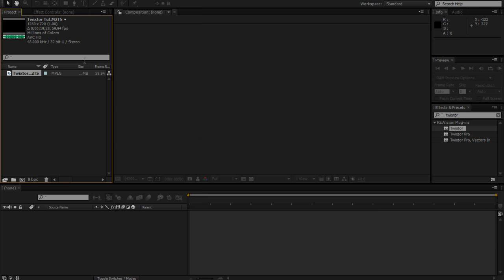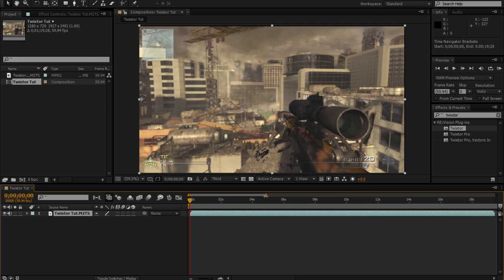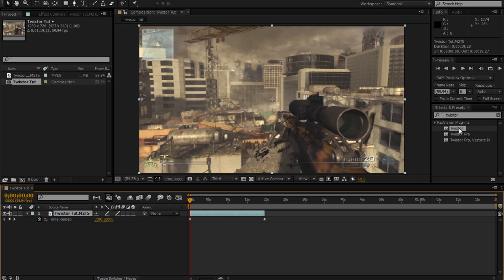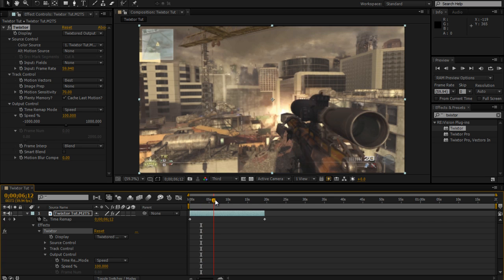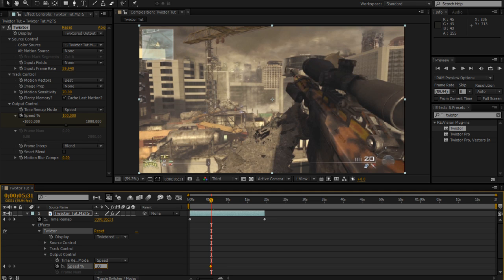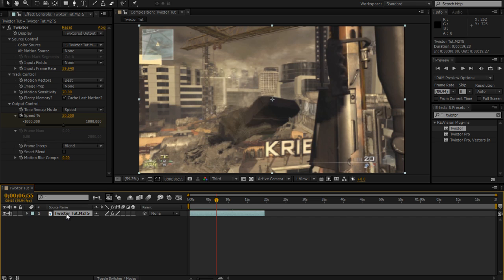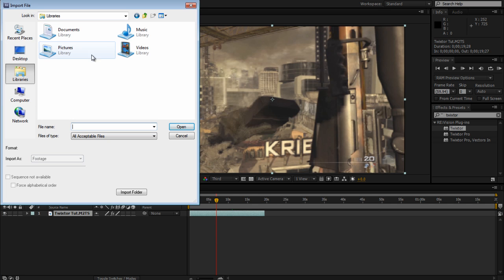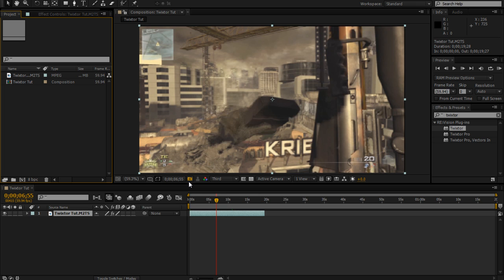After Effects Tutorial - Very Smooth Twixtor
Hey guys im bringing a tutorial today for you guys it smooth twixtor its a very nice effect and its perfect to use in real life videos,CoD Vidoes,ETC.So i hope you guys enjoyed it if so please drop a like and a sub and comment so peace out guys !